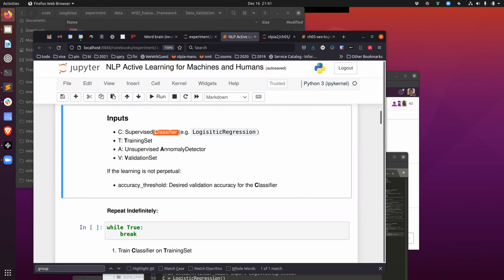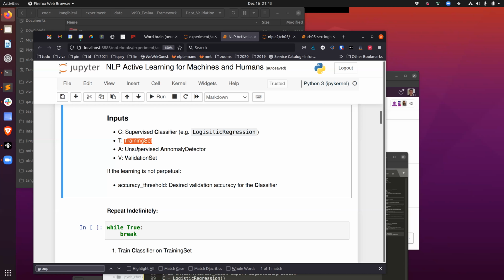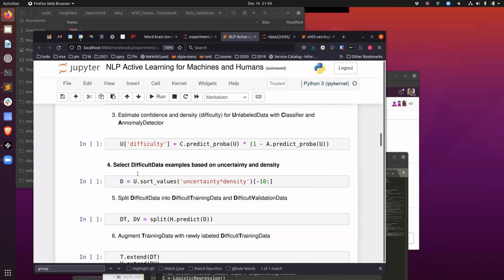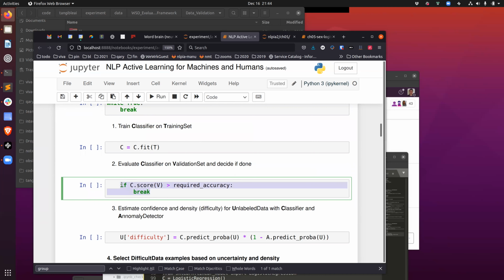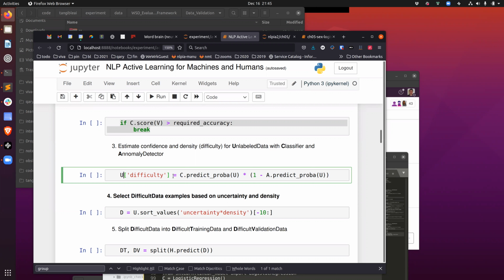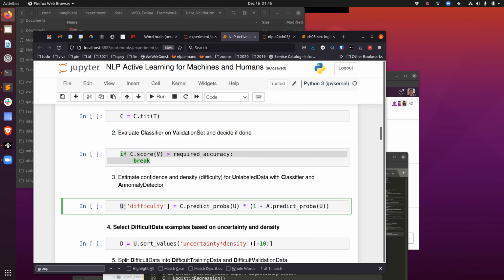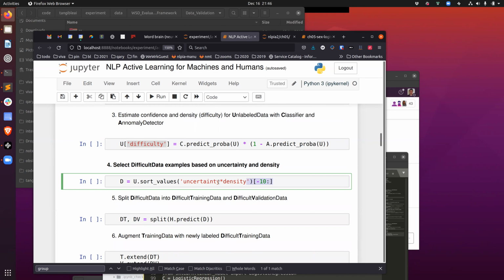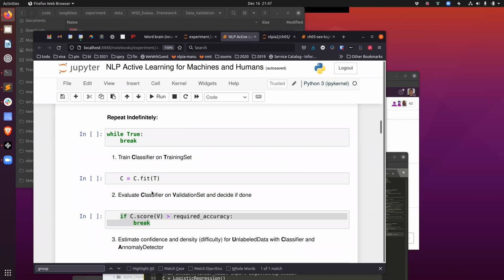Hobson Lane: Active Learning for Humans and Machines using Python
Hobson gave this presentation at a virtual San Diego Python meetup on December 16, 2021.